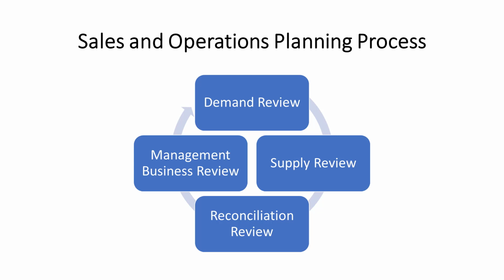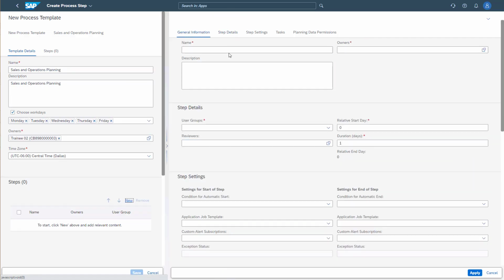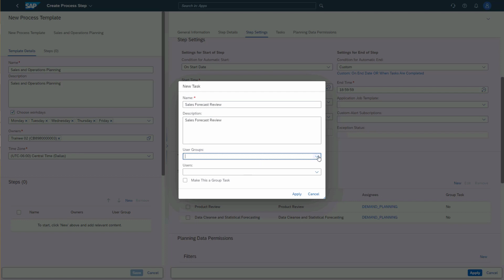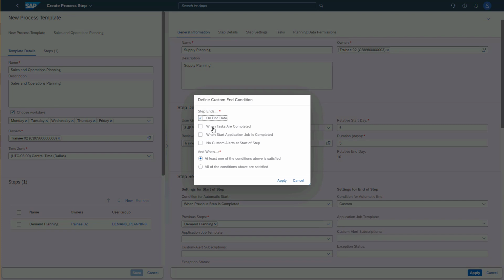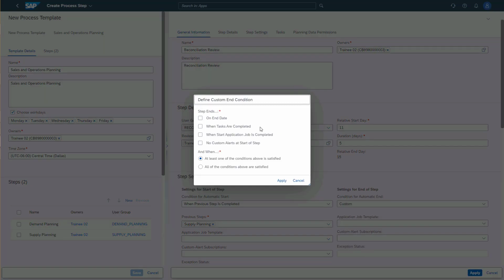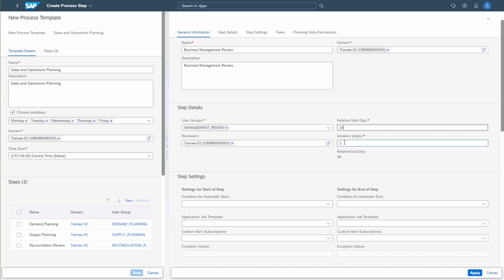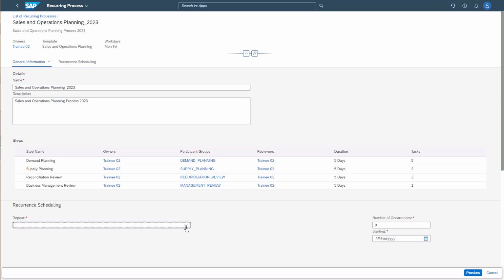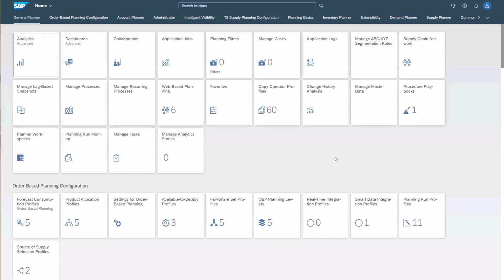05 Process Templates Setup for Sales and Operations Planning in SAP IBP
This presentation shows how to setup process templates in SAP IBP